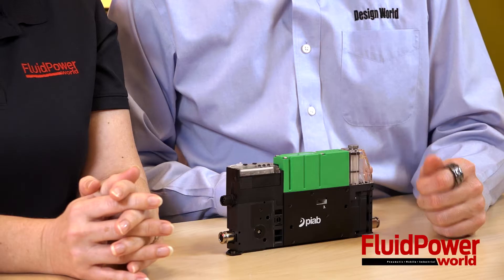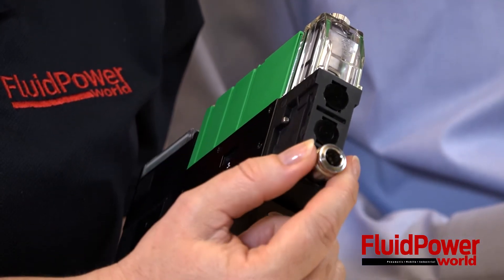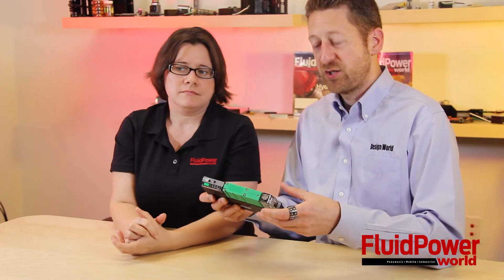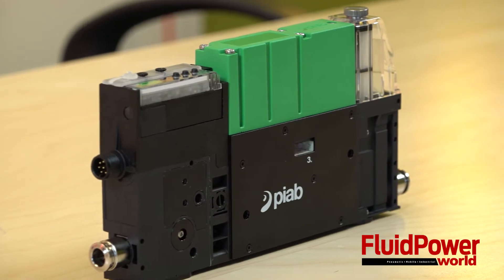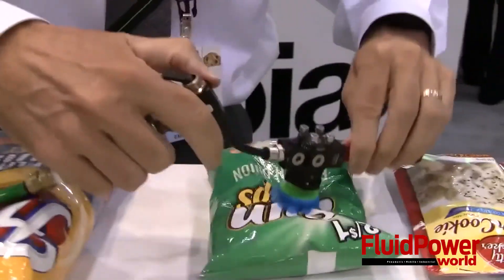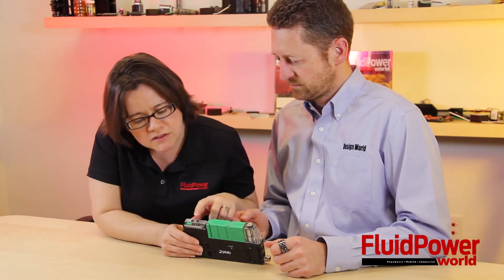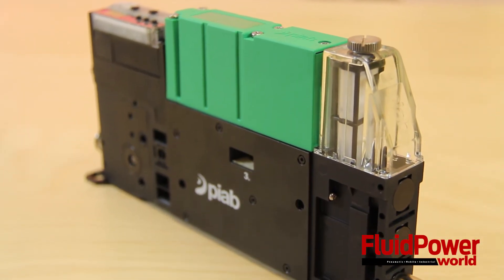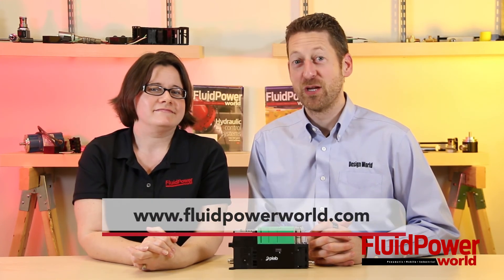Minimize damage and increase pick-up speed with this Piab vacuum ejector system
Fluid Power World’s Editorial Director Paul Heney and Managing Editor Mary Gannon introduce viewers to Piab’s piCOMPACT ejector system, which uses its energy-efficient COAX vacuum technology.